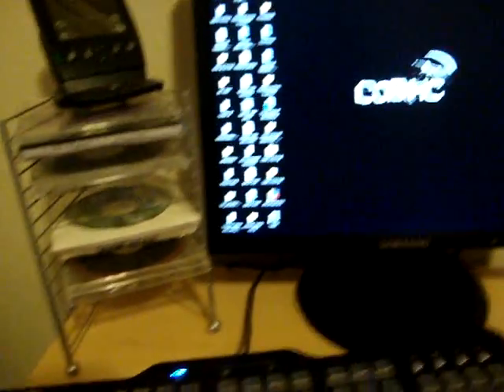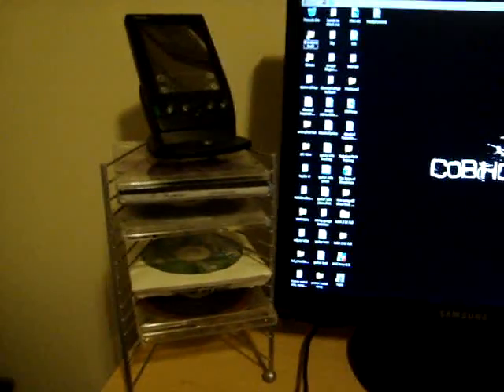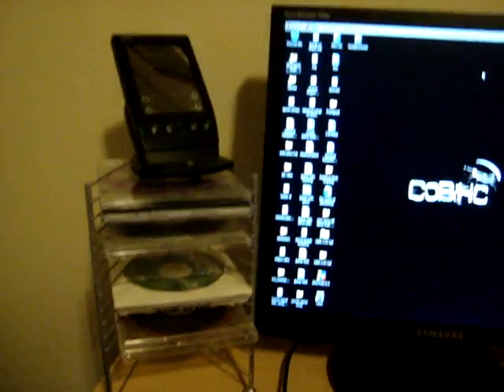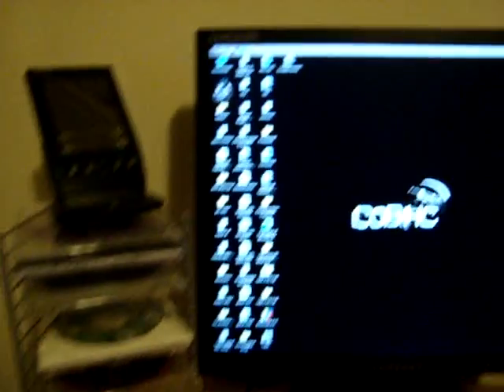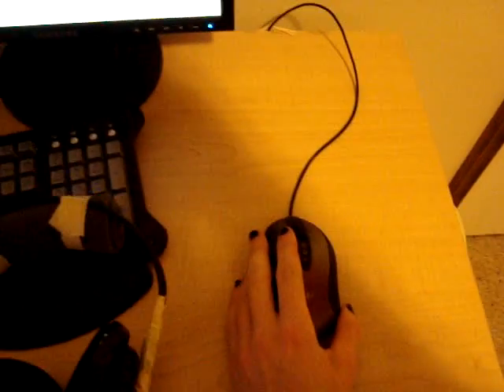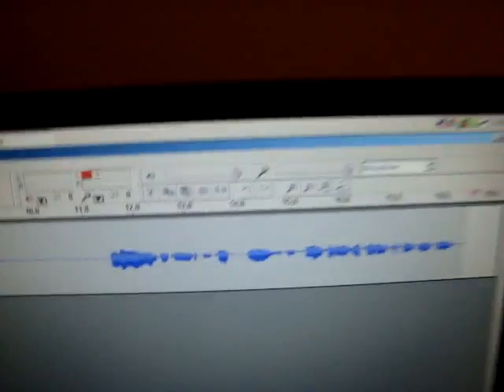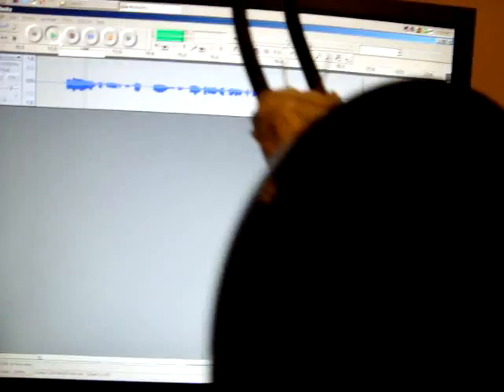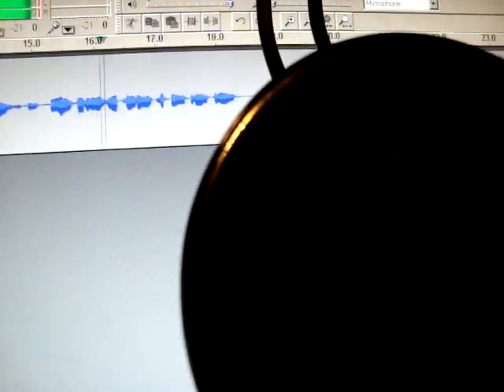Using a speaker as a microphone!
If you have actual desktop speakers hooked to your computer, this WILL NOT WORK. This will only work if the actual woofer (as in the case with headphones) is connected to the mic jack. Desktop speakers have an amplifier built in, which will keep this from working. In fact, plugging desktop speakers into your mic jack MIGHT blow up your sound card. It probably wont hurt it, but it also wont work as a microphone. Though if you have regular every day headphones, 99% of the time this will work. Have fun!